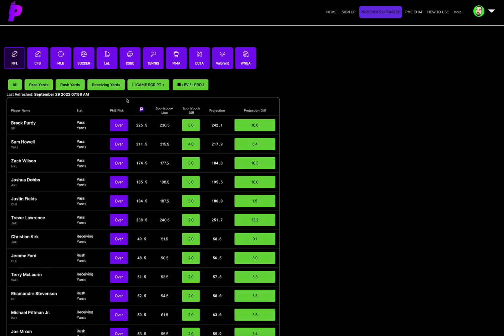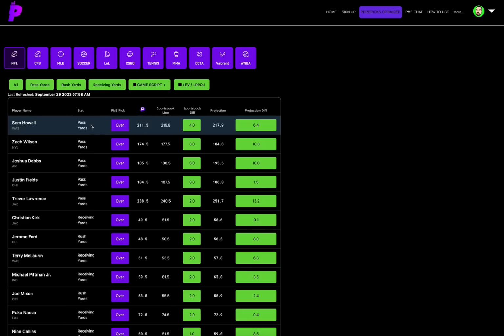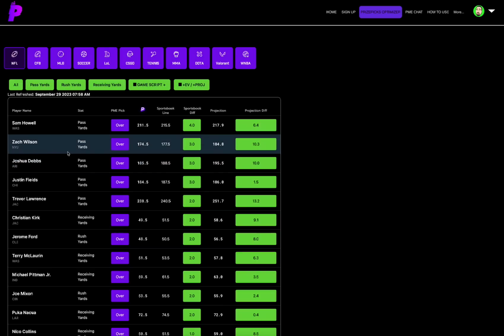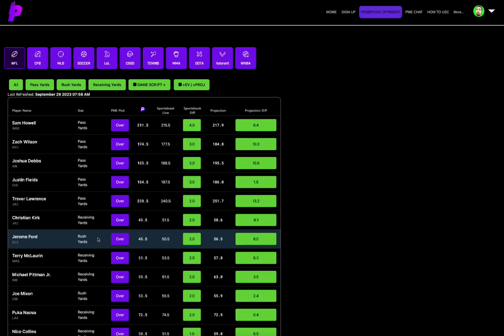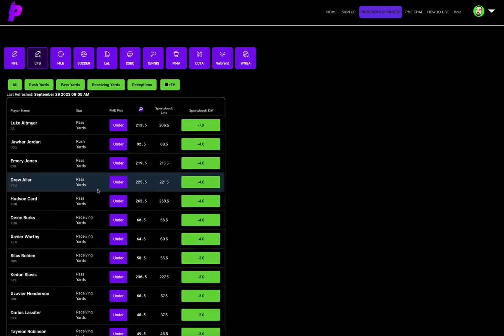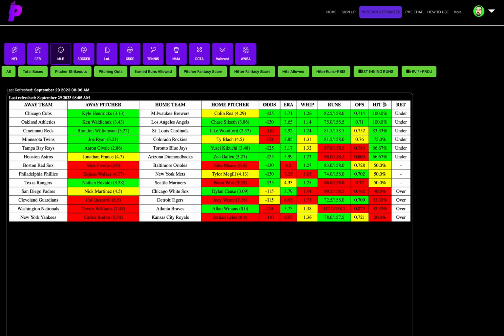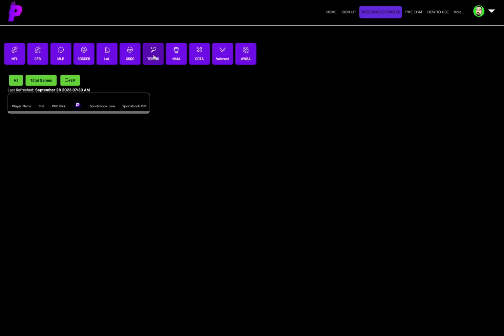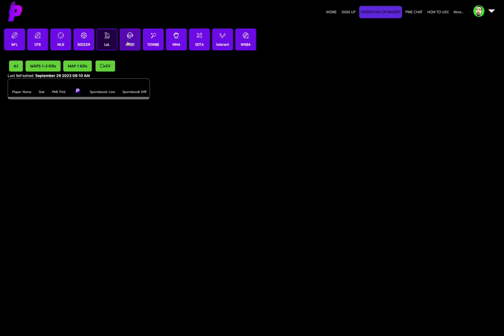PRIZEPICKS TODAY 9/29: NFL , CFB , MLB , WNBA , DOTA , CSGO , TENNIS , UFC , SOCCER , LOL , VALORANT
IN THIS VIDEO I COVER MY FAVORITE PLAYER PROPS FOR NFL , CFB , MLB , WNBA , FIBA , DOTA , CSGO , TENNIS , UFC , SOCCER , LOL , VALORANT

Follow our prop tools twitter account @propsmadeeasy

Follow me at @Cam_ATL